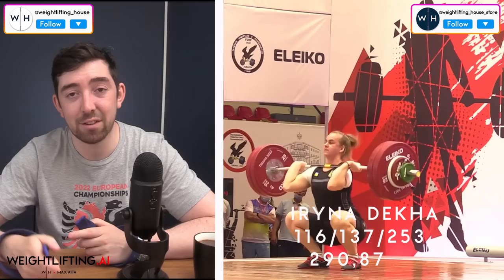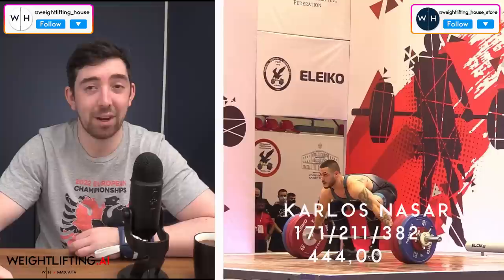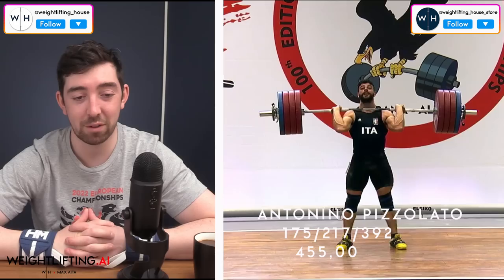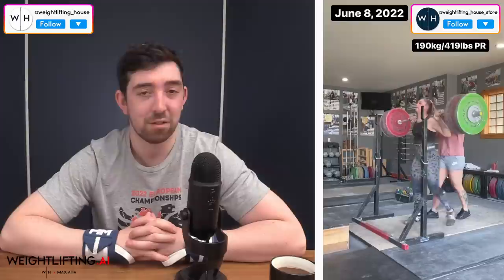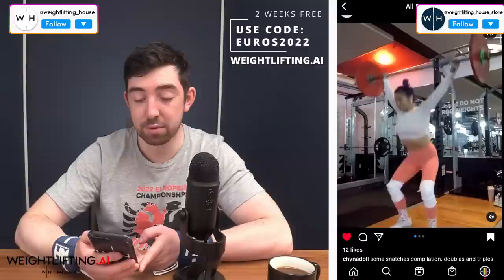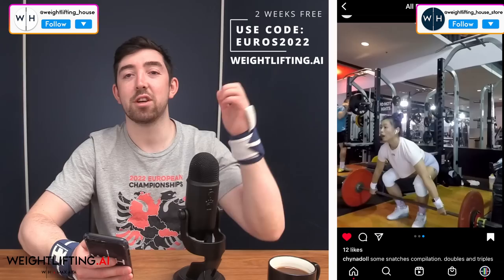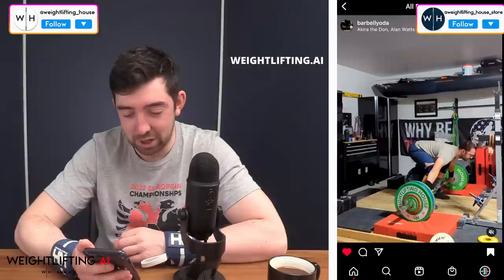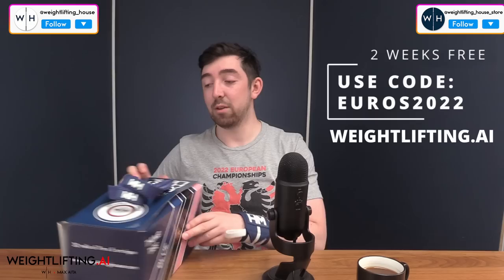Rankings, 180kg Hang Snatch, and Two Intense Saves | WL News is Back!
The Weightlifting House news show is back! Tell me what you think and how we can make this show better and better.

Here are some links for you wonderful weightlifters!

00:00 Intense Saves
02:12 Europeans Rankings
08:36 International Lifts
12:23 CWG Announcements
14:59 The People's Lifts